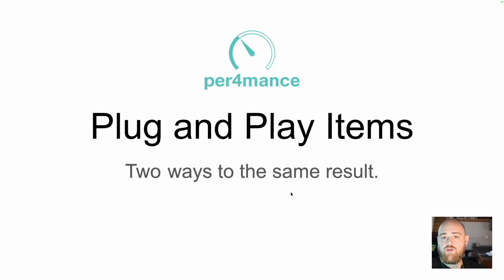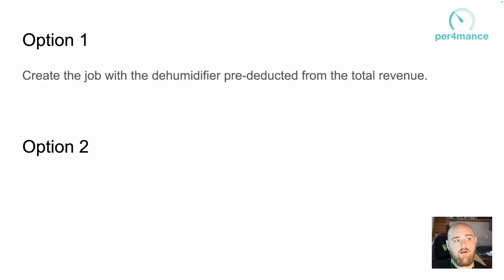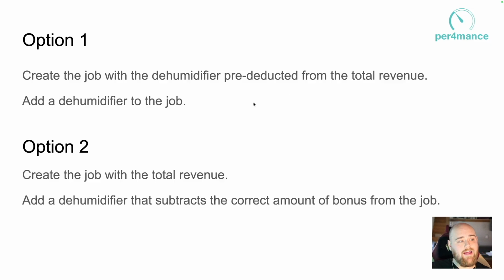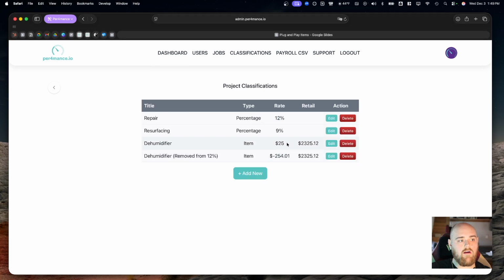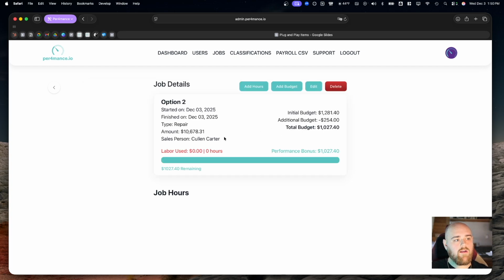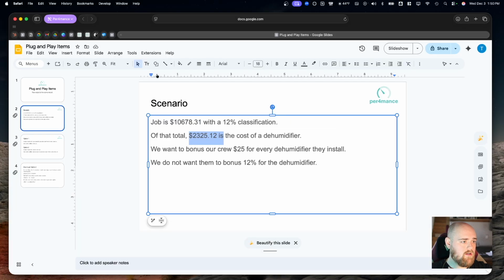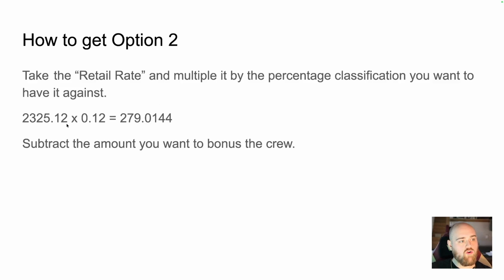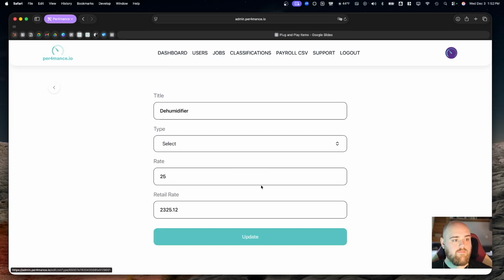Plug and Play Items in Classifications